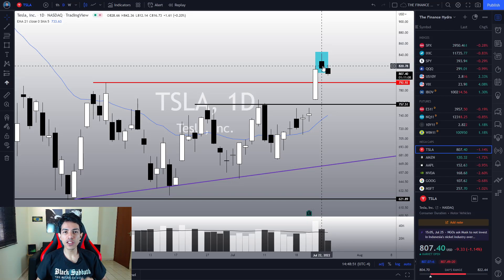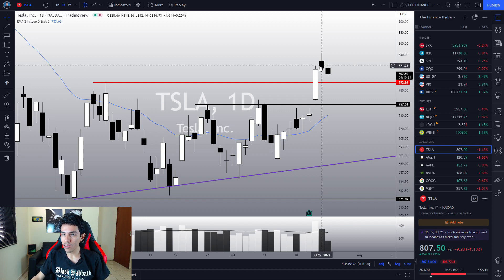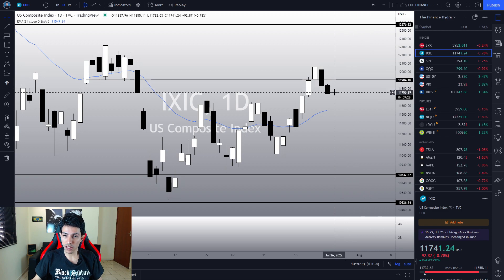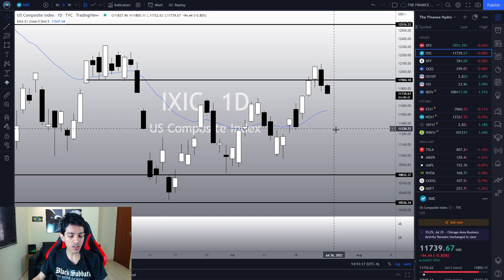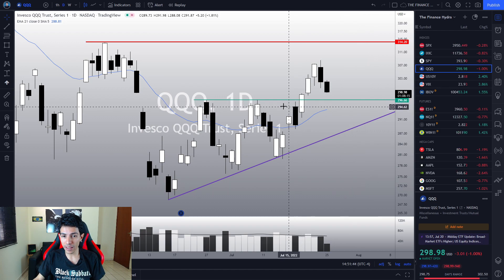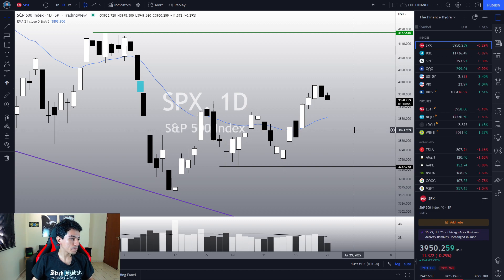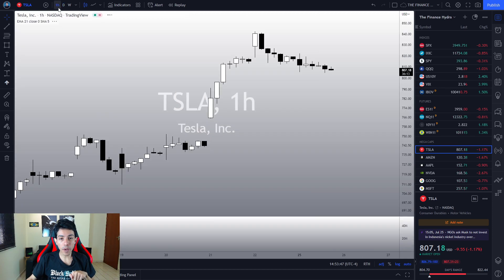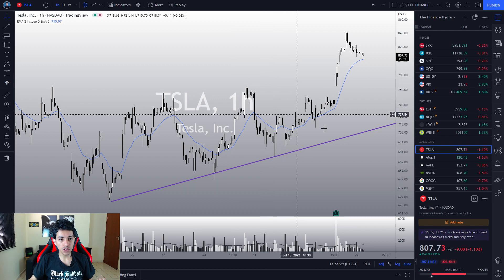TESLA STOCK PREDICTIONS - Pullback ahead?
This is a TSLA stock technical analysis video.
In this video we will talk about TESLA (TSLA) -  TSLA dropping today, will it trigger a top sign? If TSLA drops, there's no reason to panic. It might be just a pullback. In this video we will talk about a nice strategy to buy TSLA, and we will analyze TSLA stock price chart, and make our Tesla stock forecasts.

✅ Invest in stocks with good fundamentals - Get to know Simply Wall St, the best way to study the fundamentals of companies to invest safely and wisely.

When is the BEST time to BUY TSLA? What is going to happen to Tesla? Will Tesla go up?Will Tesla Drop? Is it time to buy Tesla right now? Is it time to invest in Tesla? Will TSLA crash?